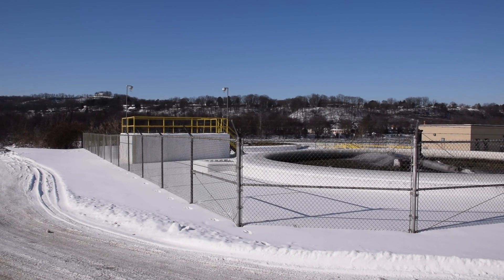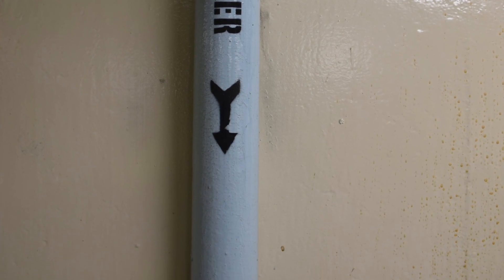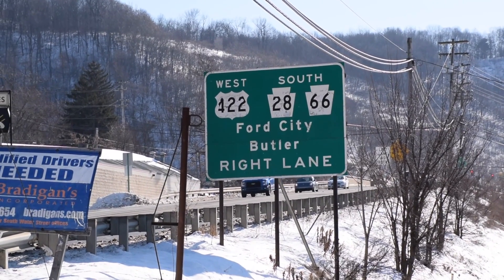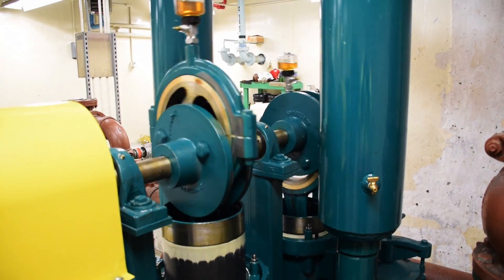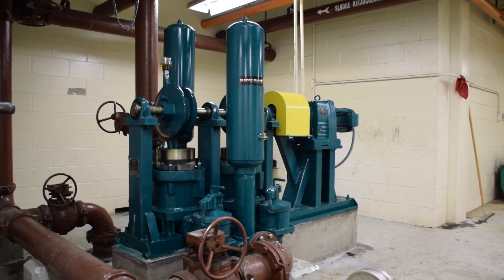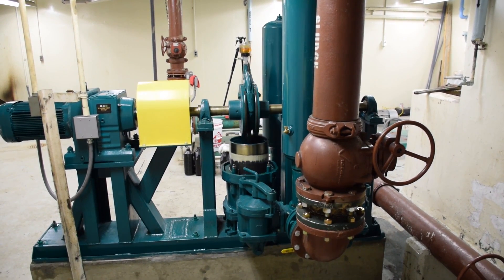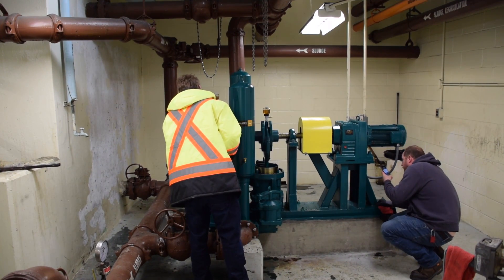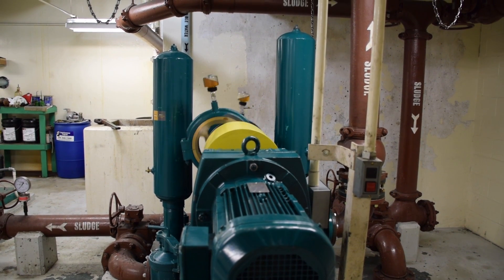Plunger Pump Upgrade at Butler County Wastewater Plant | Wastecorp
Plunger Pump Upgrade at Butler County Wastewater Plant:

When it comes to upgrading sewage pumping equipment at wastewater treatment facilities, choosing the right technology is paramount. Modern sewage pumps face the challenge of handling stubborn materials and disposable wipes that have become commonplace in municipal wastewater systems. This case study delves into the Butler County wastewater treatment plant's quest to enhance its sewage handling equipment.

Wastecorp proudly secured the contract to manufacture and supply a cutting-edge plunger pump system, featuring an energy-efficient TEF C motor and easily replaceable components designed for long-term durability. Collaborating with local consulting engineering firms, Senate Engineering pump distributors, and the end-user, Wastecorp provided pump specifications and installation assistance, ensuring a seamless transition for the wastewater treatment plant.

The selected solution was Wastecorp's Sludge Master PE 942 plunger pump, equipped with a direct-drive motor and 4-inch ANSI connections. This robust plunger pump boasts the capability to handle municipal sewage at a rate of up to 170 gallons per minute, with the ability to overcome head pressures of up to 180 feet. To ensure ultimate leak protection, the facility opted for an advanced pump packing system with Kevlar and Teflon rings.

Wastecorp's commitment didn't end with the equipment supply. We provided comprehensive training and startup services to educate the operators on proper pump maintenance. Rest assured, local service and support are readily available to assist the operators when needed.

If your sewage treatment facility is contemplating an upgrade to its pumping system, consider reaching out to a leading manufacturer in the USA and Canada for plunger pumps and comprehensive support. Trust in Wastecorp's expertise and innovative solutions to elevate your sewage handling capabilities.